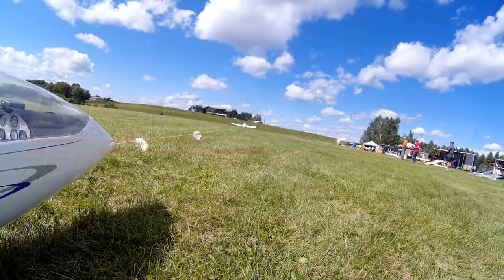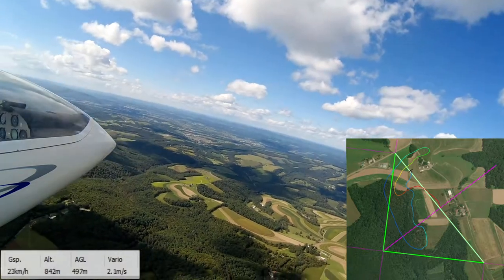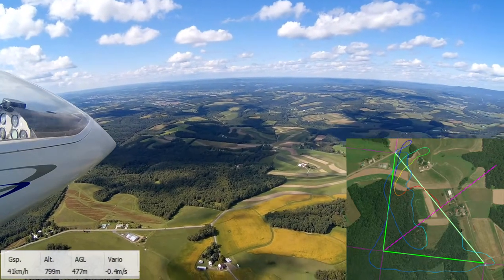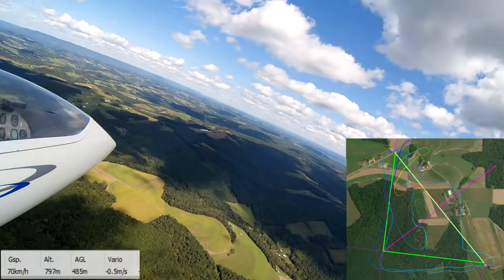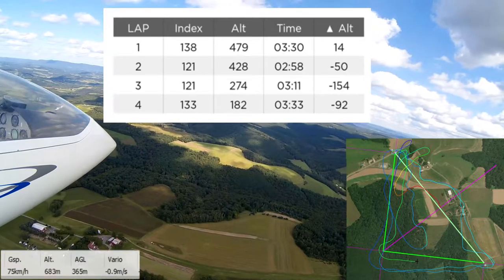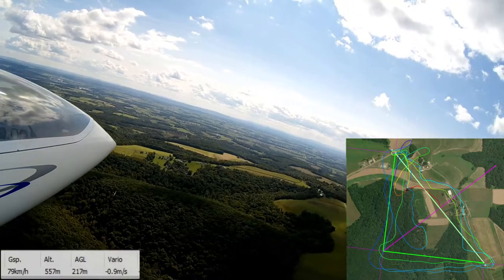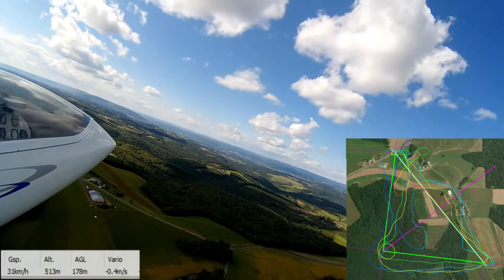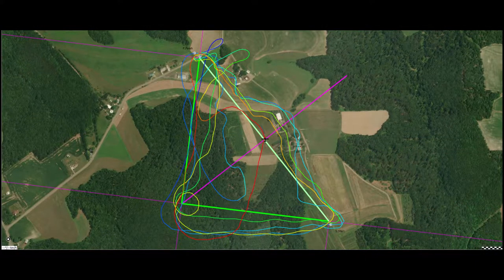Triangle Thursday- Intro to GPS Triangle Racing and Flight at Sky High Scale Soaring Aerotow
An introduction to GPS racing and my best flight of the weekend at Muncy.  This was a fun video to make and I hope it will get other people excited about flying triangles.